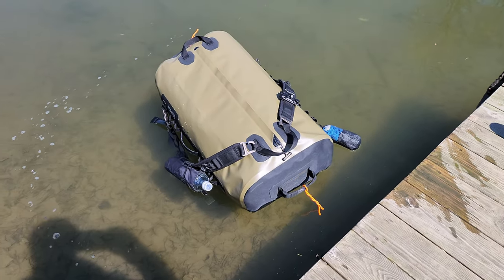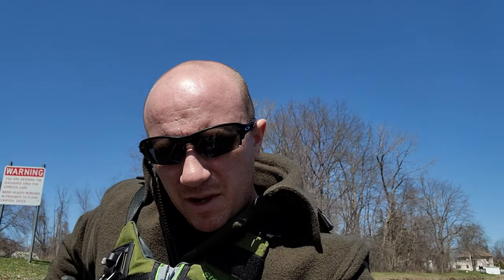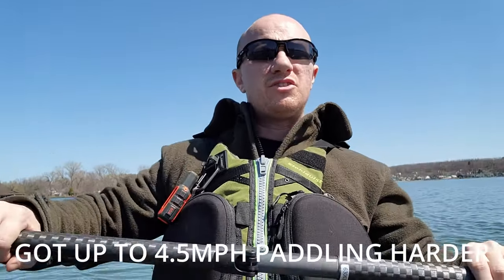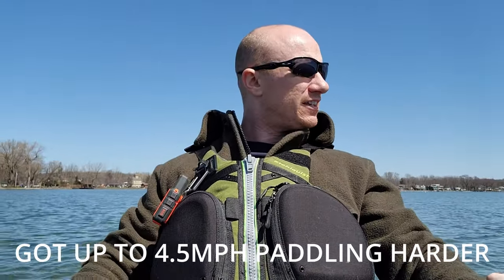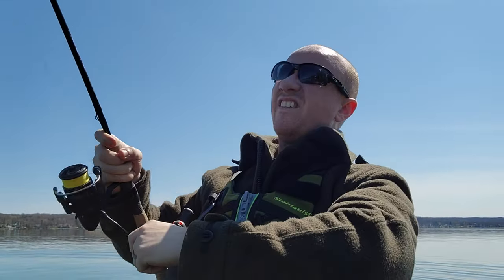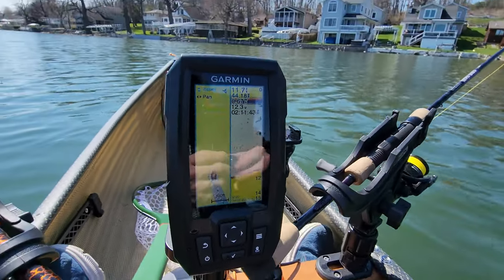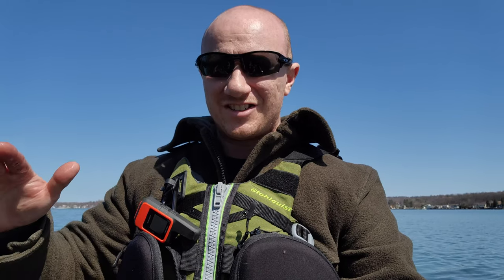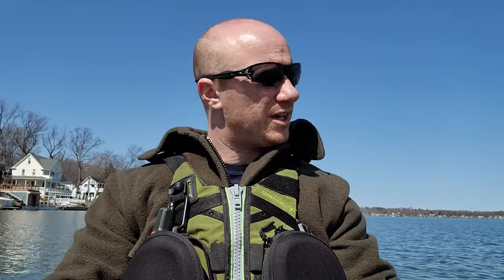Maiden Voyage Swift Cruiser 14.8 - Fishing w/ My Camping Gear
I am out for  quick 2 hours on the water. I just wanted to get out and test my gear and see how the canoe, paddle, and gear would perform out on the water. Everything worked out great and I even caught a few fish with the very limited time I had.